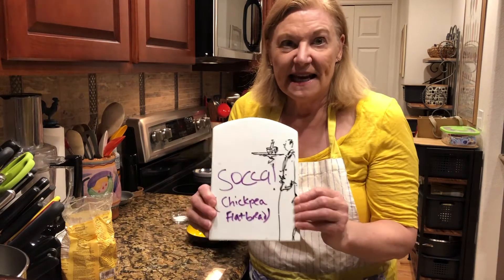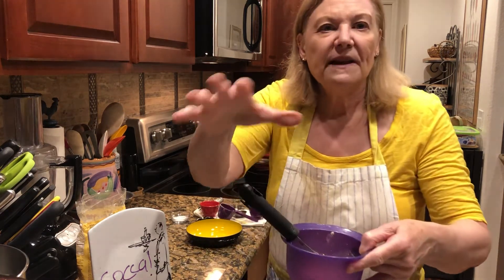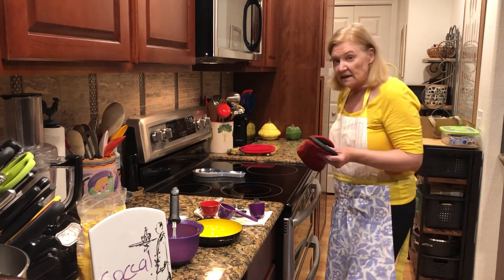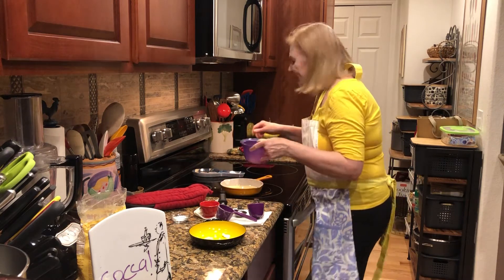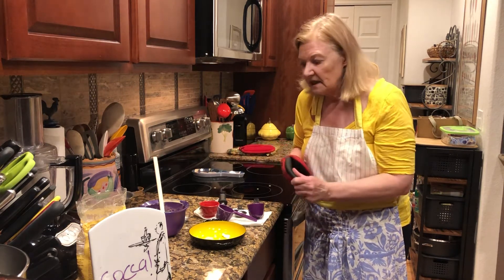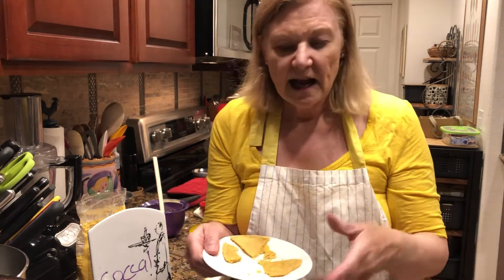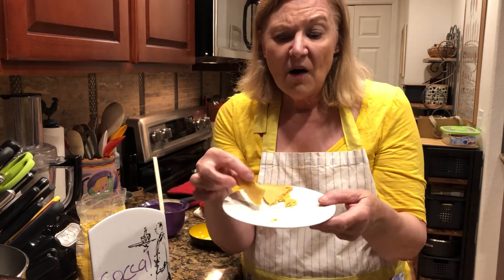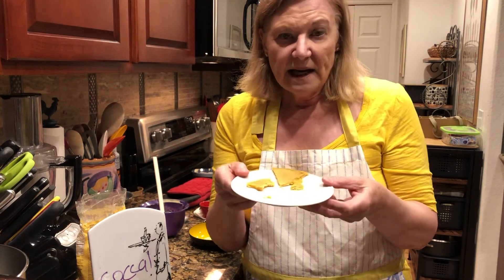#49 French Socca Chickpea Flour Flatbread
# 49 French Socca – French Chickpea Flatbread
• ¼ cup chickpea flour
• ¼ cup water
• ¼ teaspoon salt
• ¼ teaspoon pepper
• ½ Tablespoon olive oil
• A little less than a tablespoon of butter
• A HEAVY DUTY OVEN MITT IS IMPORTANT WHEN WORKING WITH A SKILLET IN THE OVEN TO PREVENT BURNS!
Instructions
Approximately 6 inch cast iron skillet or a skillet NO PLASTIC HANDLE that is suitable for oven baking.  Whisk the chickpea flour, water, salt, pepper and olive oil together.  Let sit for 15 to 20 minutes.  Put less than 1 Tablespoon of butter in the cast iron pan and WITH OVEN MITT place the skillet in the oven with the butter until butter melts, and when butter is just melted about 2 minutes remove skillet carefully and pour in prepared chickpea mixture.  Return skill to oven and bake 10 to 15 minutes until edges are just set, USING OVEN MITT remove skillet, brush top of flatbread with a little more olive oil and PUT THAT OVEN MITT BACK ON AND place skillet under broiler for a couple of minutes so top picks up a tiny bit of extra browning color. USE OVEN MITT TO CAREFULLY REMOVE SKILLET FROM BROILER. KEEP THAT OVEN MITT ON TO cut into wedges to serve.  NOTE:  Yes, this recipe is a smaller skillet size to make more of a snack/side portion of socca.